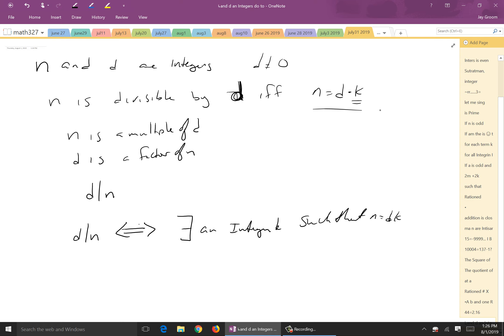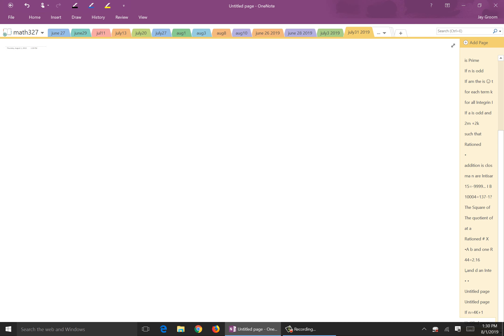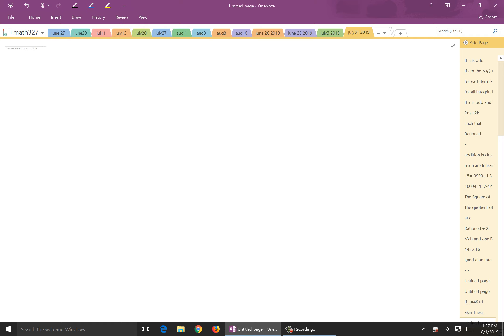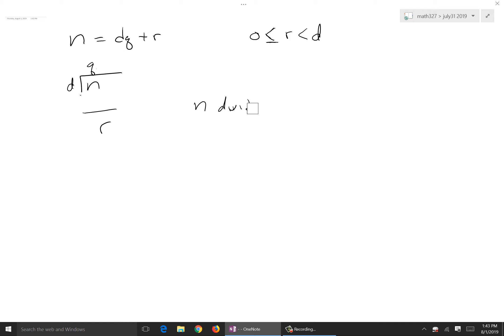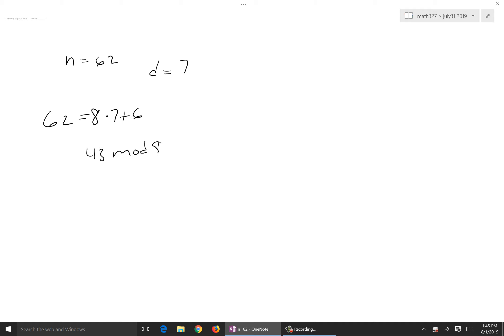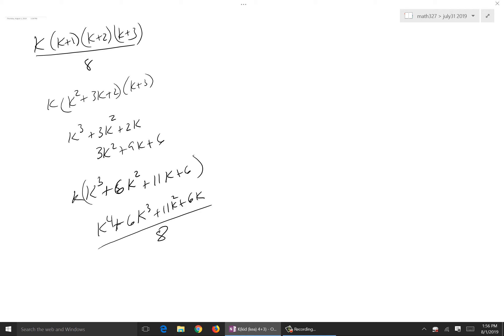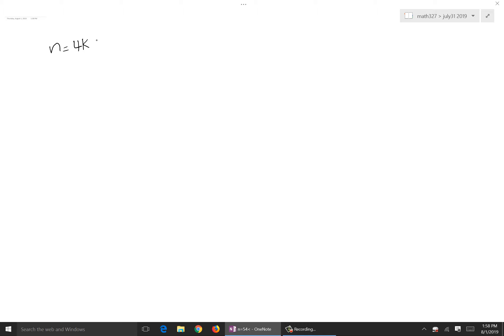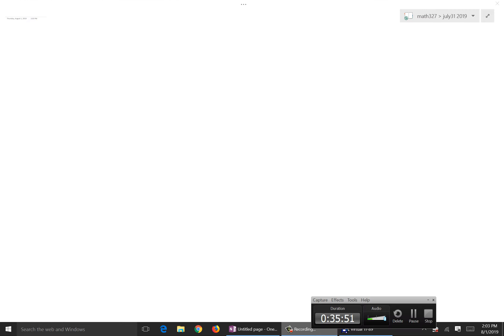327 4 3 and 4 4